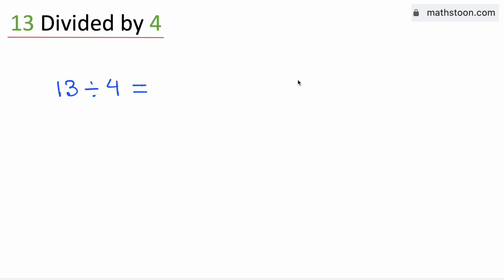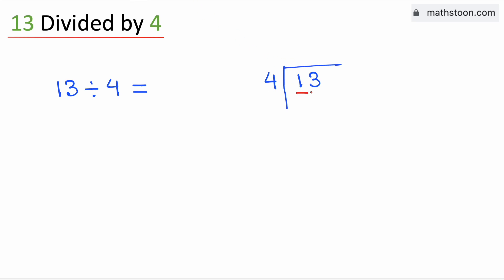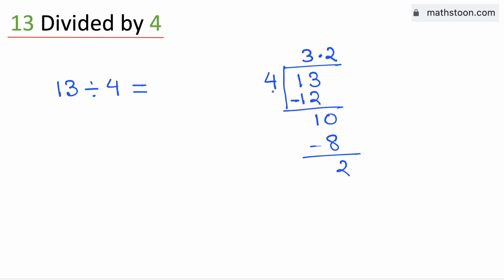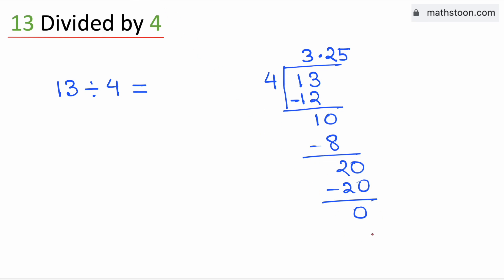13 divided by 4 (13÷4) | Value of 13/4 | Long Division